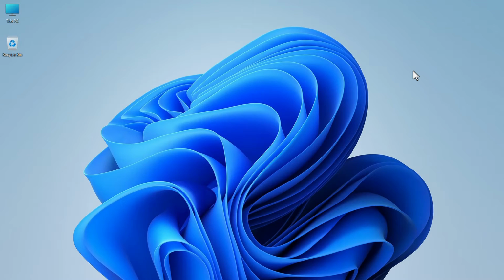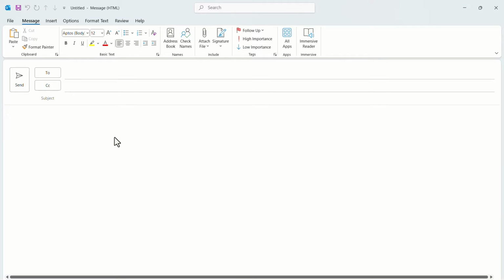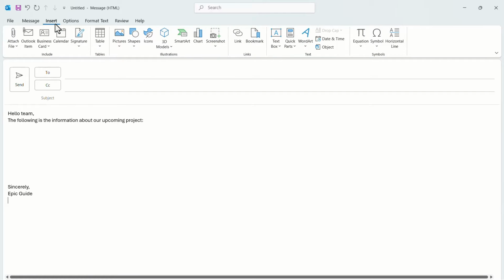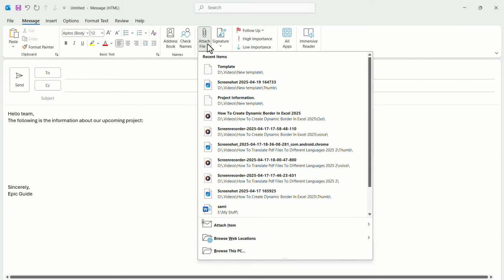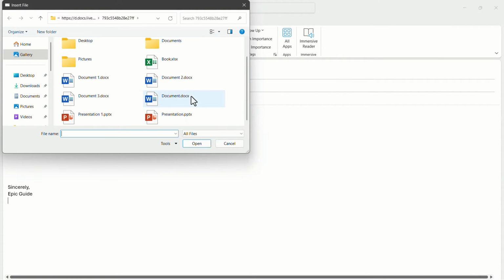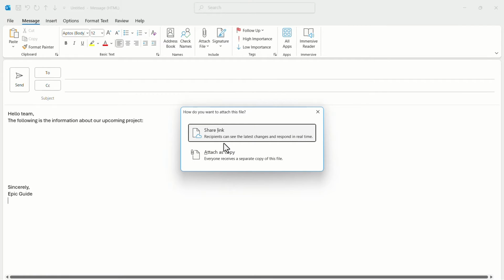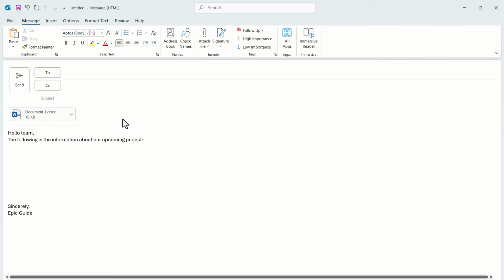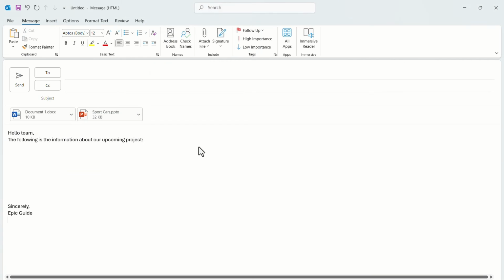How To Attach Files To Messages In Outlook 2026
Learn how to attach files to messages in Outlook 2025 with this easy tutorial. Whether you're looking to attach a file in Microsoft Outlook 365, embed any document in an email message in Outlook, or simply understand how to attach files in the Microsoft Outlook interface, this guide has you covered. You'll also see how to attach a file in Outlook email, access OneDrive attachments, and browse your PC for local files. Perfect for anyone searching how to attach files in Outlook, add an attachment to email in Microsoft Outlook, or a step-by-step Outlook how to attach file in Microsoft Outlook tutorial.